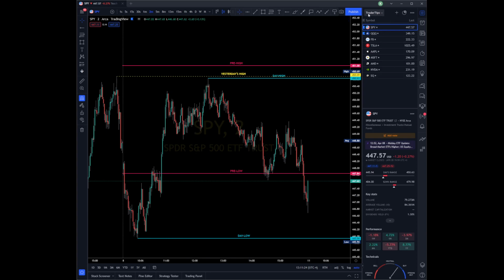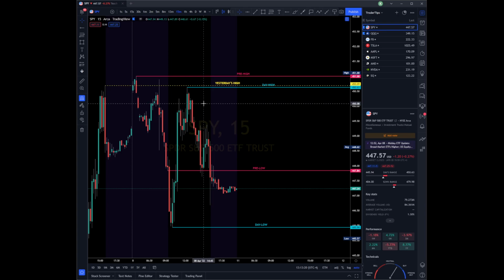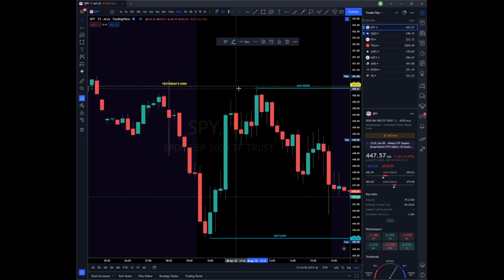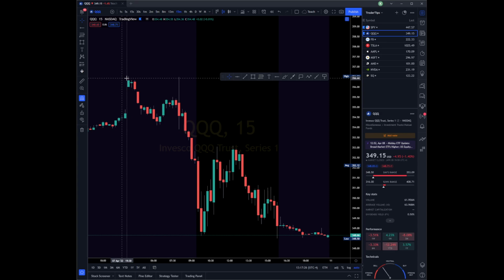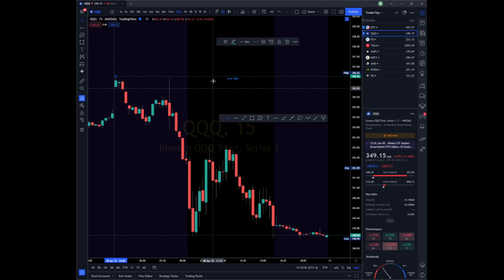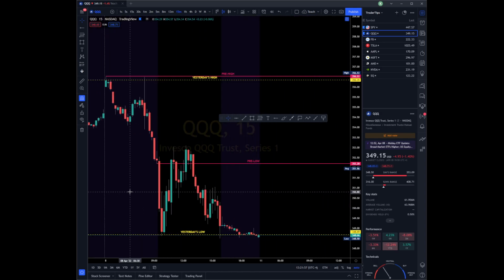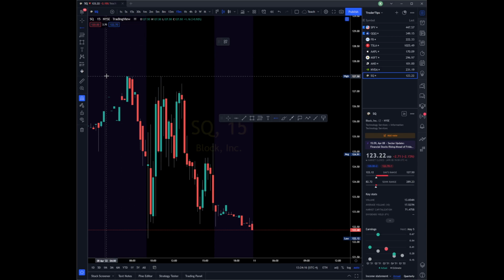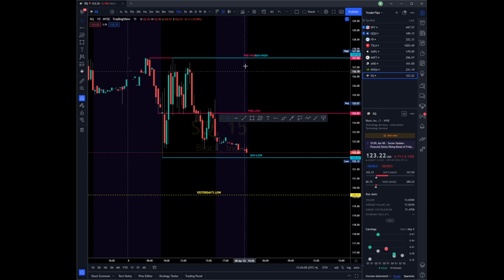trading tips - episode 01: how to chart levels in a quick, easy and organized fashion on TradingView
this is a video i've put together to share how one can chart and always stay ready for the market for the regular names that you focus on and trade. you see the level, trade the level.